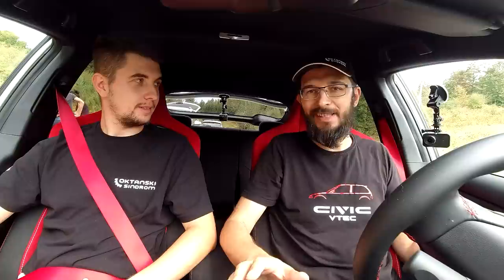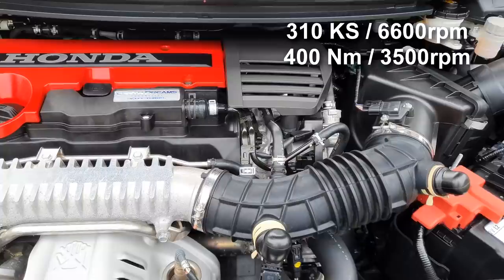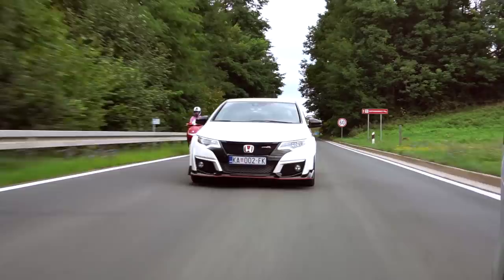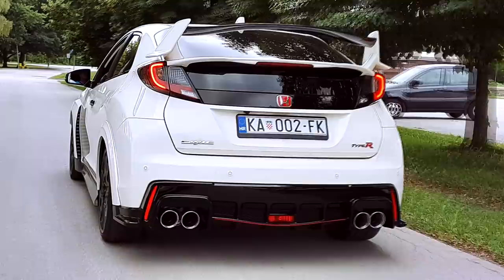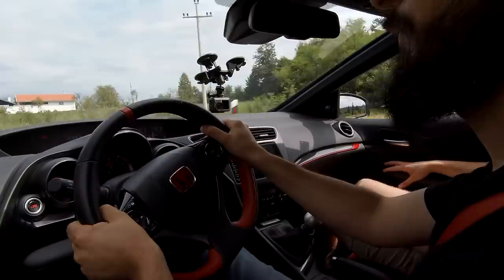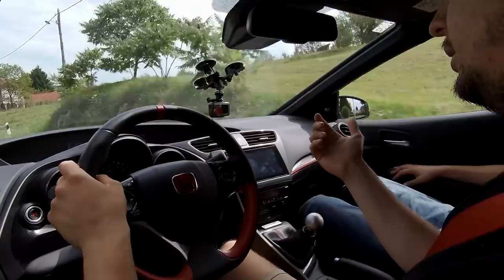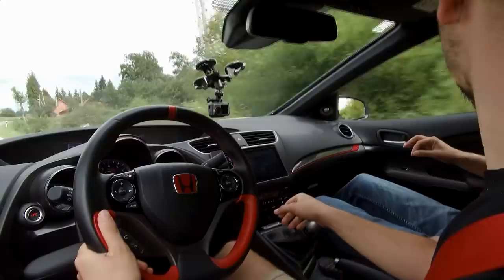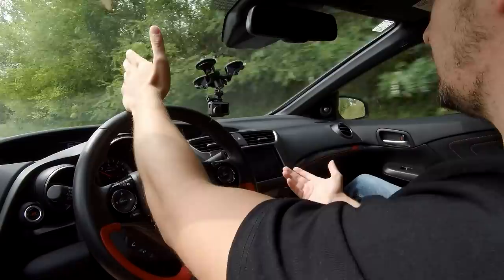HONDA CIVIC FK2 TYPE R | Road Test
Kako do sada na našim prostorima nismo gledali test Honde Civic Type R devete generacije, odlučili smo mi napraviti jedan.
Kakvi su nam dojmovi? Pogledajte u videu.

Snimatelji; Saša Grubišić, Tom Dujmović, Martin Koljić
Montaža; Tom Dujmović
Produkcija; Oktanski Sindrom